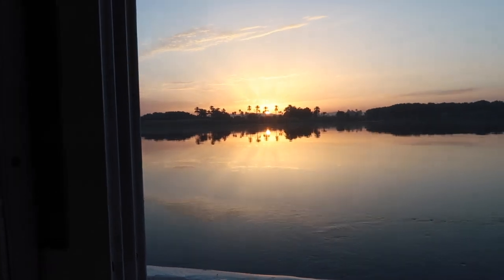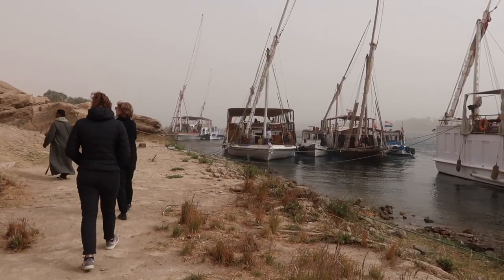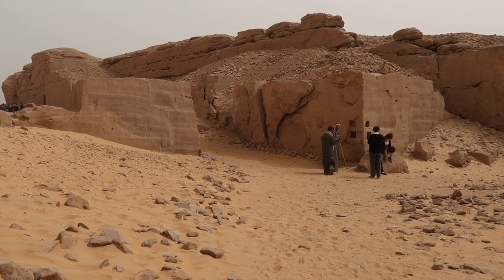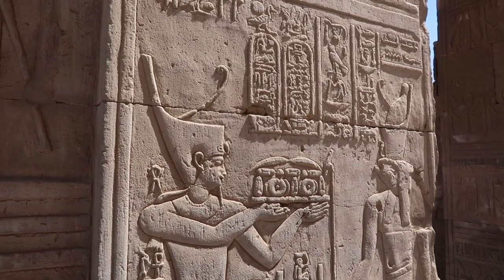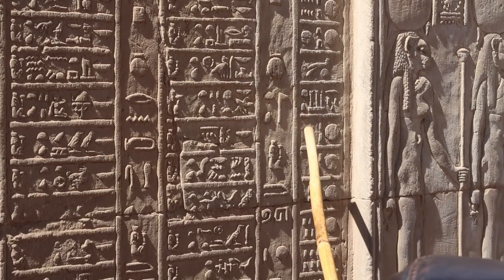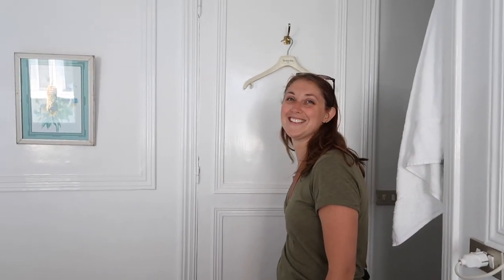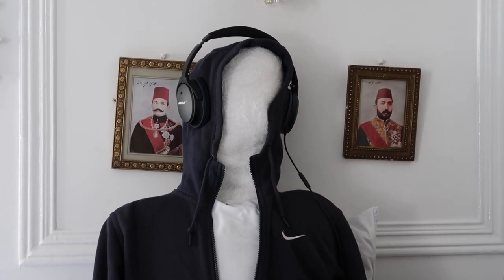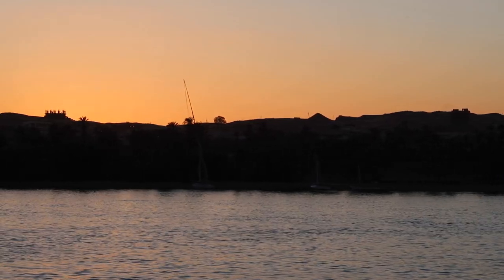NILE CRUISE TRAVEL VLOG | Ancient Quarries & Kom Ombo Temple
Sailing the Nile was a favorite for both of us -- we could have easily stayed on the Nil forever, eating until more than our fill of Egyptian food, exploring the ancient ruins along the river banks, and waking up to some of the most gorgeous sunrises imaginable. Our last couple of days featured yet another staggering temple, Kom Ombo, as well as a stop at a quarry, where much of the rock used to construct the temples we'd seen earlier in Luxor was sourced. The scale of the quarry was yet another reminder of how unbelievable the ancient temples really are -- not only was the rock cut entirely by hand and the temples built without the help of modern machinery, but the rock also had to be shipped hundreds of miles down the Nile in between! Absolutely mind blowing. How did the ancient Egyptians do it?!

Chris and Michelle Go Places is a series of vlogs documenting our travels across the world. We're on a six month sabbatical from work and intend to soak up every minute.

Filmed on a G7x Mark ii